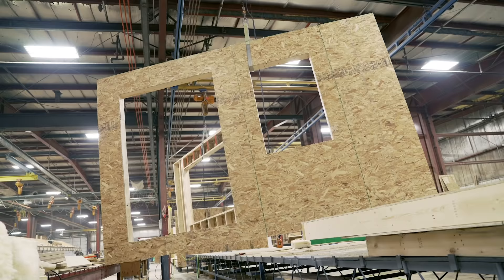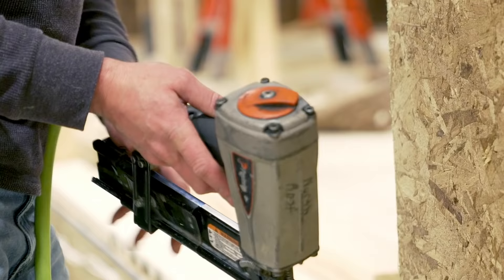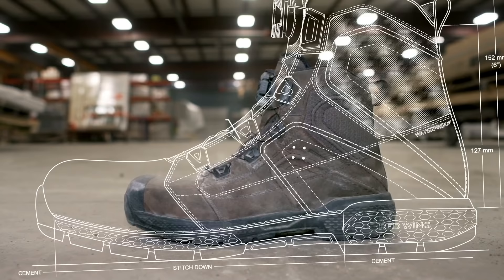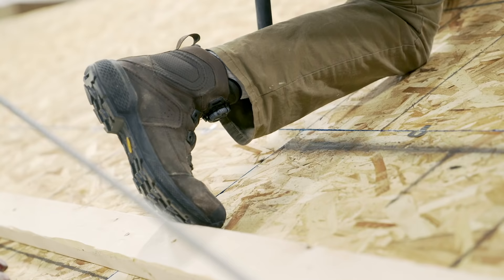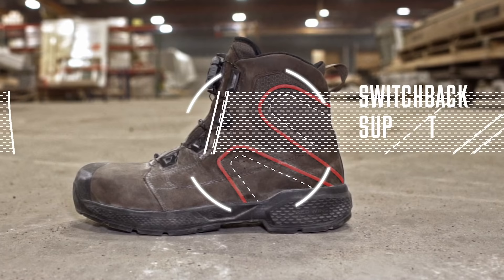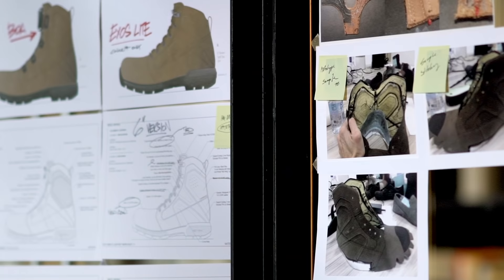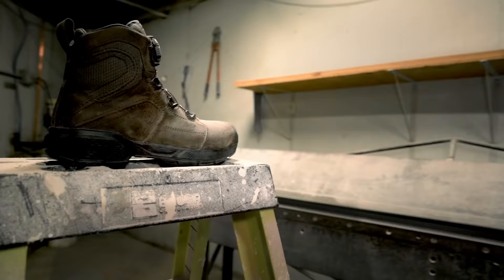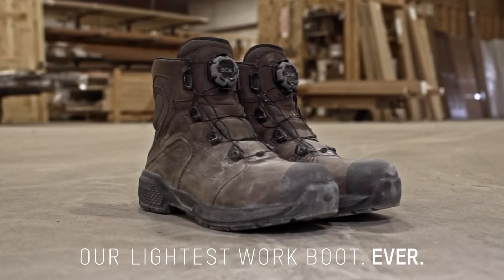Red Wing Exos Lite: Our lightest work boot. Ever.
It’s the lightest work boot we've ever built — with premium comfort and performance to match. You can go the extra mile all day long without your feet even knowing it.